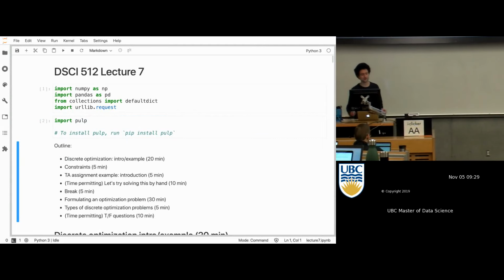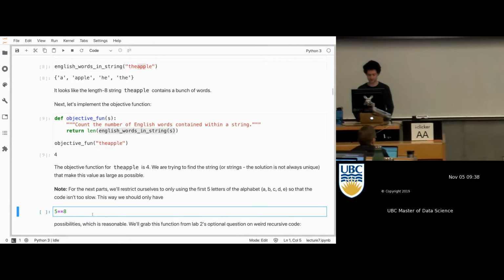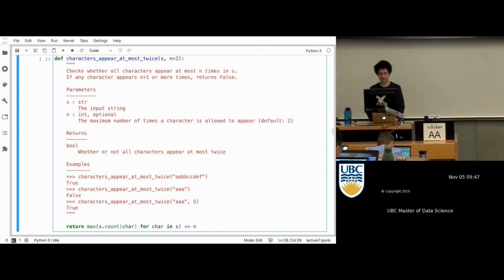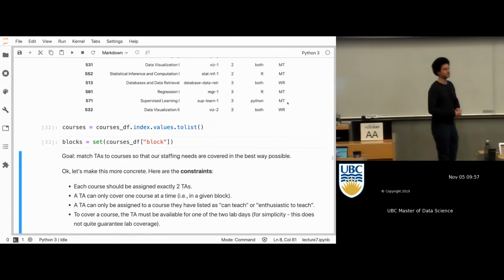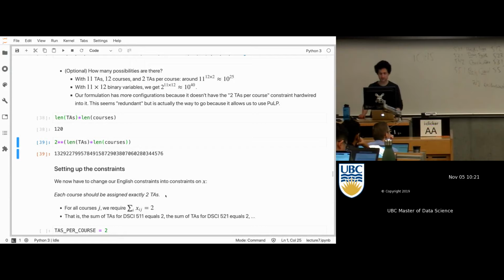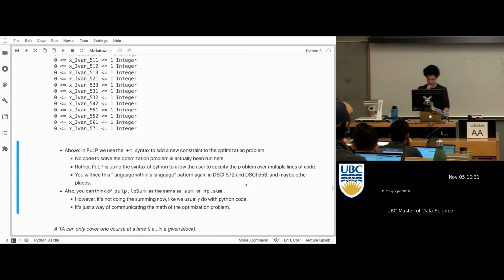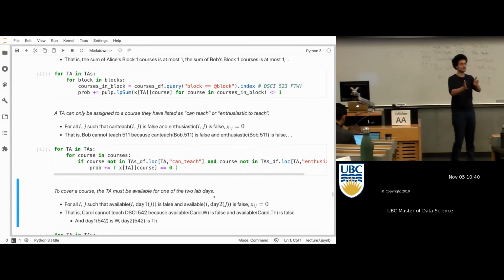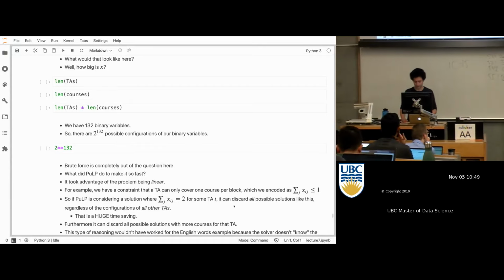[DSCI 512] Discrete Optimization, Scheduling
Lecture 7 of DSCI 512: Algorithms and Data Structures, taught for the Master of Data Science program at the University of British Columbia.

0:00 discrete optimization intro
15:38 constraints
24:29 scheduling example
30:12 formulating the problem
1:01:00 solving the problem